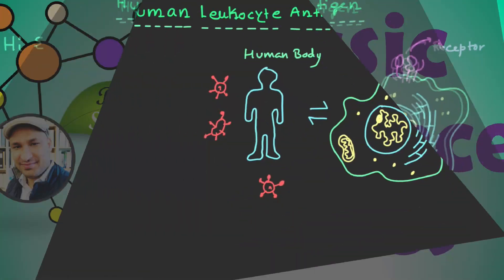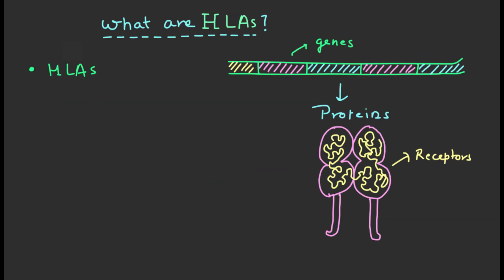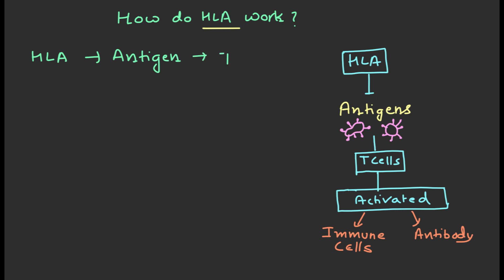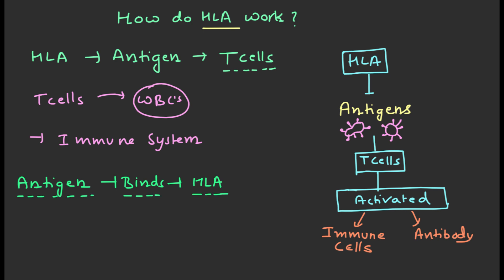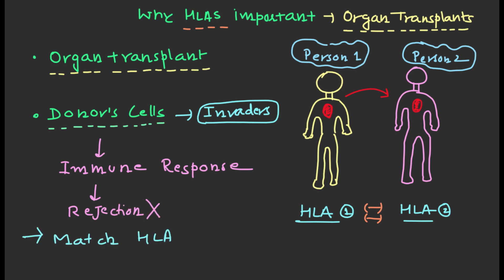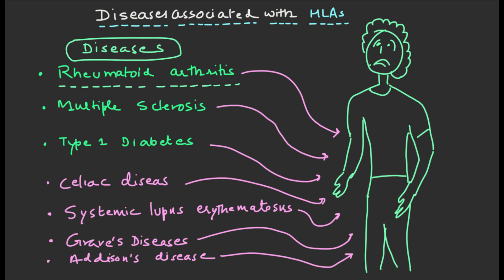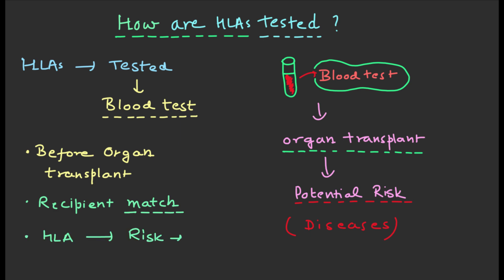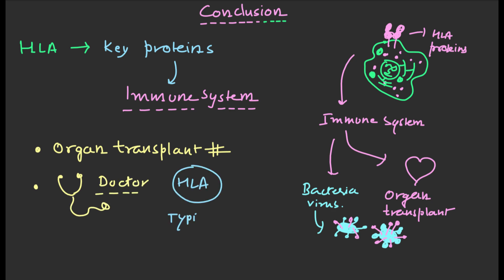What are HLAs? How do they affect your immune system and organ transplants? | Basic Science Series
0:00 Introduction
0:25 What are HLAs?
0:54 How do HLAs Work?
1:30 HLAs in Organ Transplant
2:00 Diseases associated with HLAs
2:24 How are HLAs Tested?
2:50 Conclusion